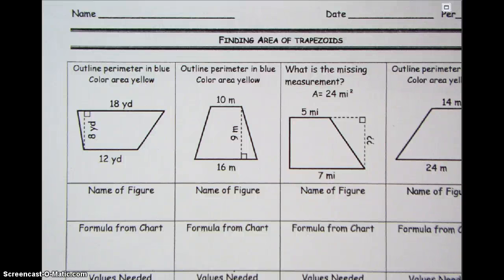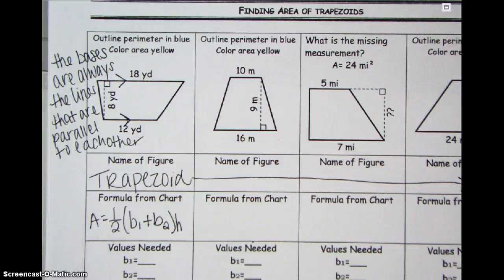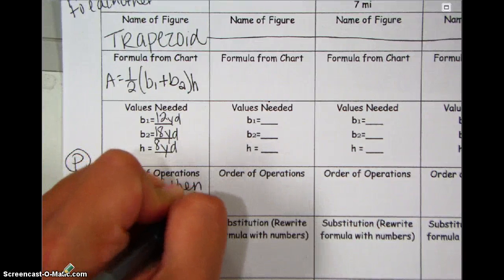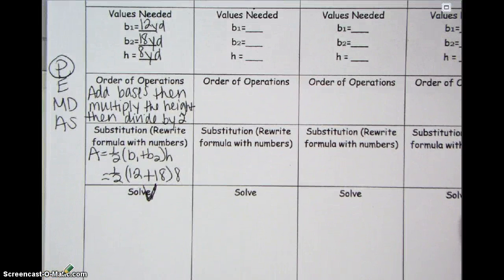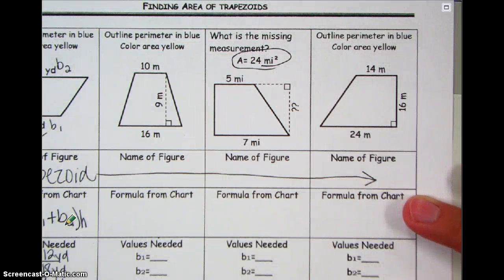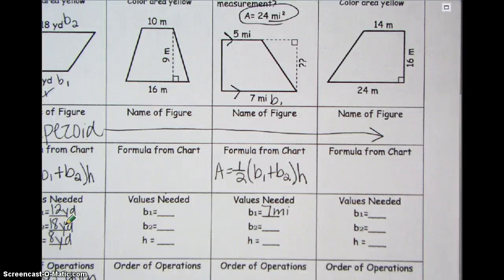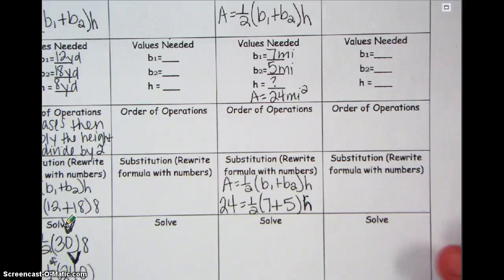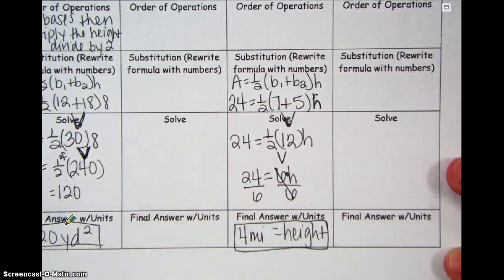Area of Trapezoids